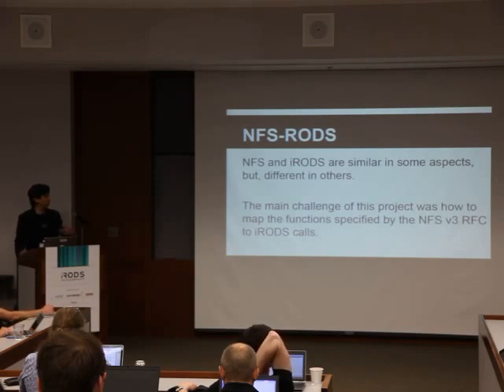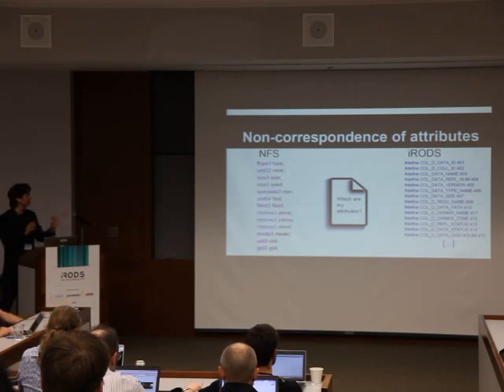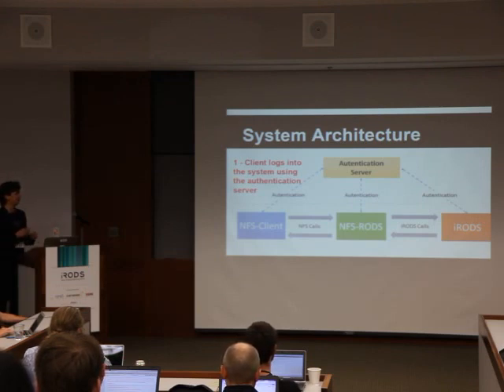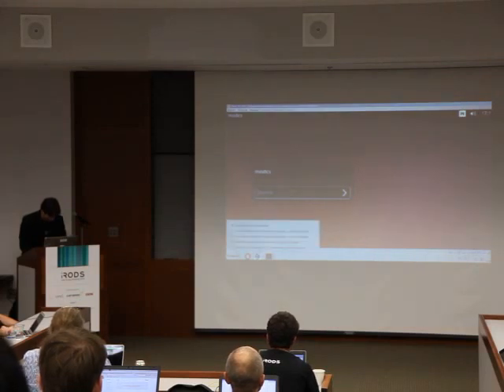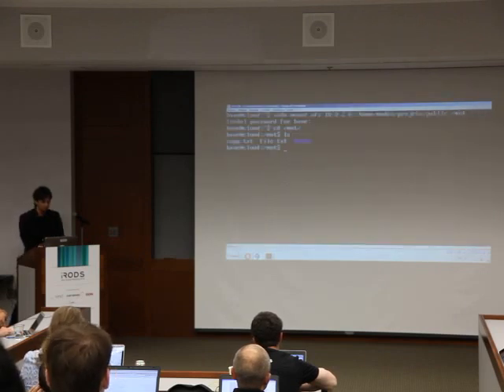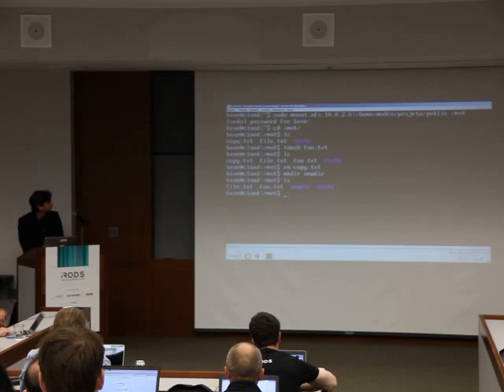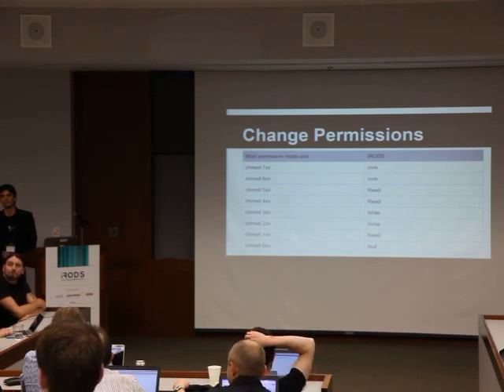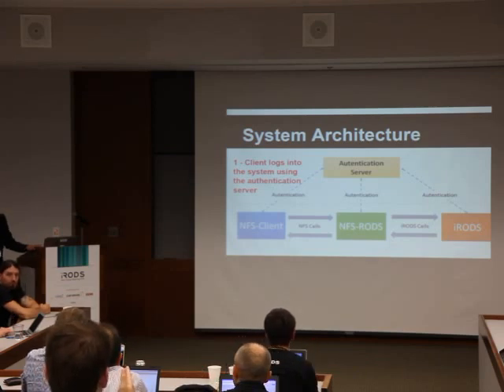iRODS User Group Meeting 2016 / NFS-RODS: A Tool for Accessing iRODS via the NFS Protocol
Danilo Oliveira, UFPE

Data center and data evolution has been dramatic in the last few years with the advent of cloud computing and the massive increase of data due to the Internet of Everything. The Integrated Rule-Oriented Data System (iRODS) helps in this changing world with virtualizing data storage resources regardless the location where the data is stored.
This paper presents a tool implemented for accessing iRODS repositories through the NFS protocol. This tool integrates NFS to the iRODS server through common operating system commands on a remote iRODS repository via the NFS protocol.